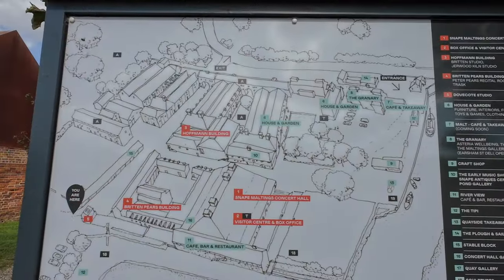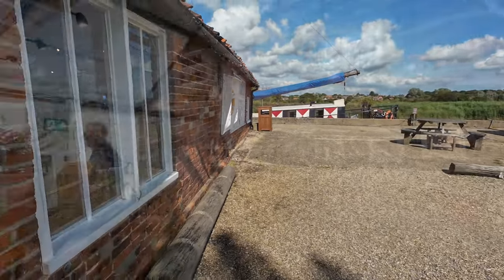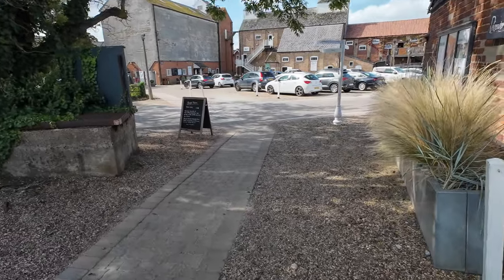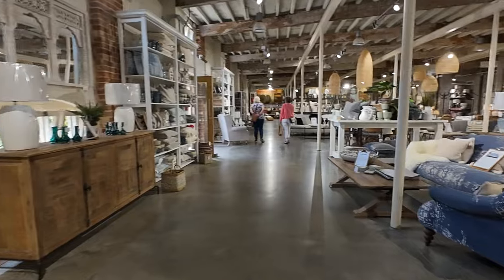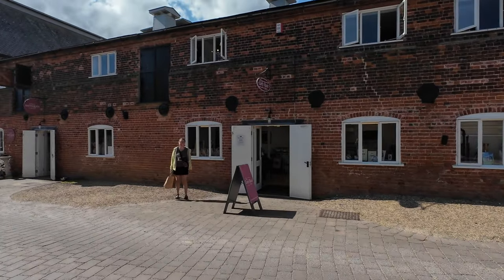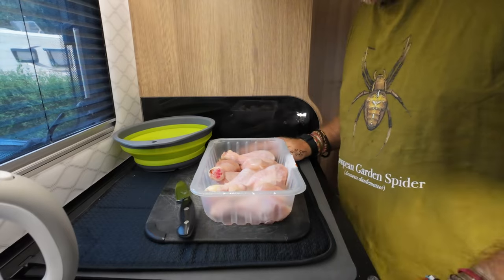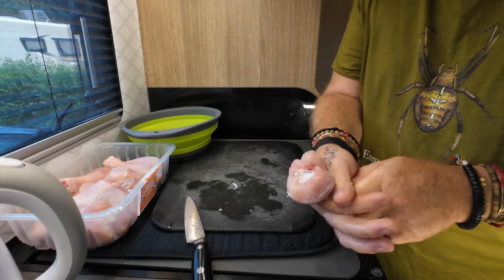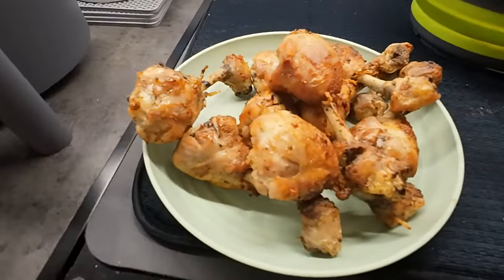A Snape Maltings day out and Lollypop Chicken drumsticks!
Come for a walk around this beautiful place Snape Maltings!
Snape Maltings sits on the bank of the River Alde, surrounded by an Area of Outstanding Natural Beauty, just six miles from Aldeburgh. Our beautiful heritage site, with its converted Victorian buildings, is home to independent shops, galleries, a restaurant and dog-friendly café, and several performance venues – including the world-famous Snape Maltings Concert Hall. If you are looking for things to do in Suffolk, this family-friendly venue has everything you need.

Oh and please share to any facebook groups as i'm not on facebook! It really helps me out X

Also If you would like to buy JP a coffee or Raven a treat click here!

(Any negative comments will be reported to YouTube as bullying and removed and the perpetrator blocked, Just sayin!